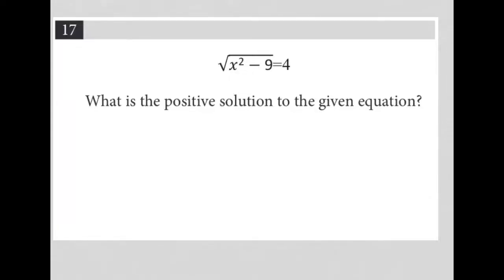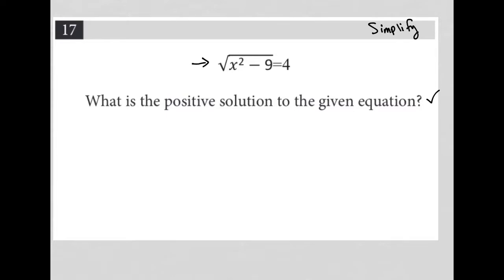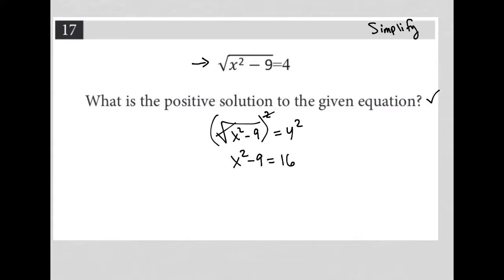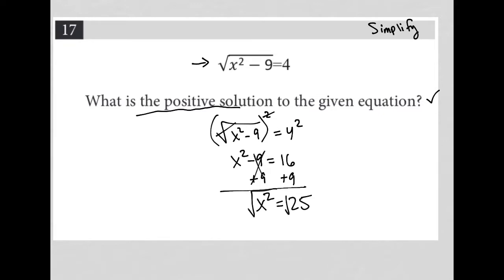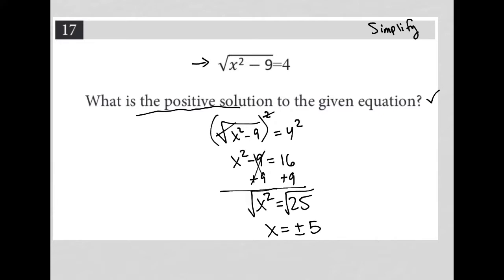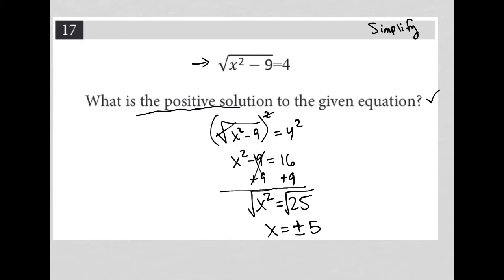sqrt(x^2 - 9) = 4. What is the positive solution to the given equation?